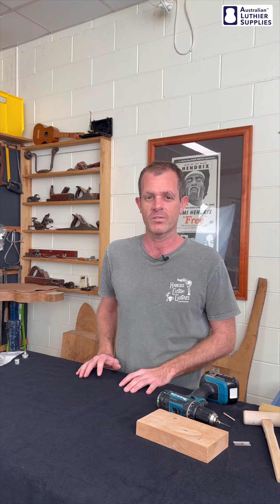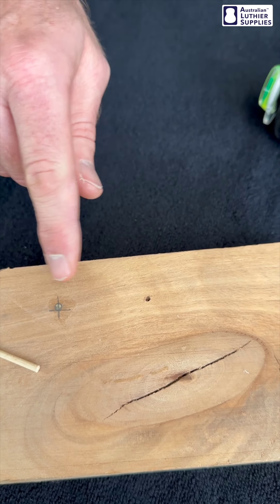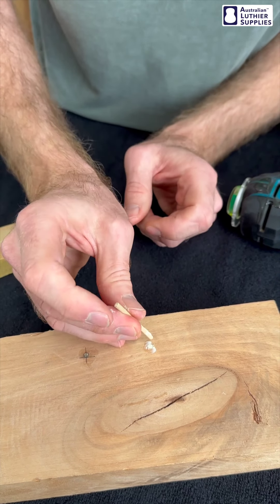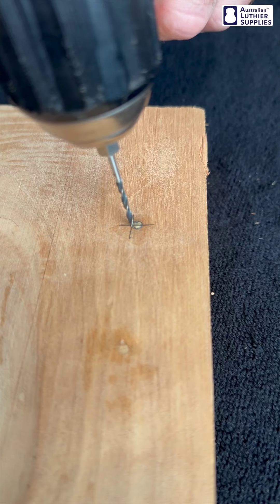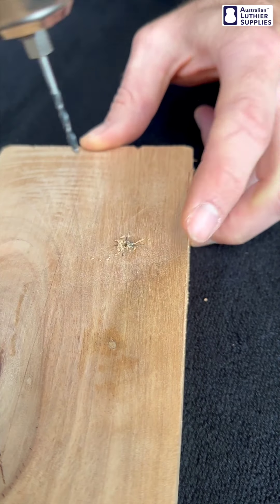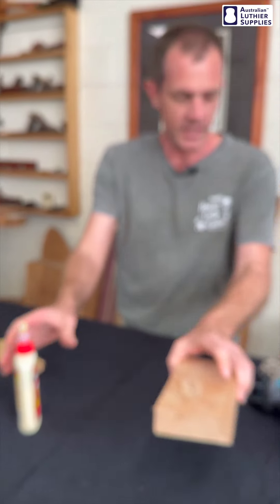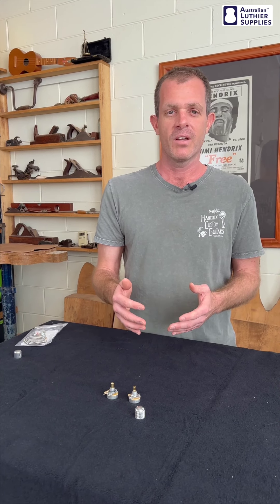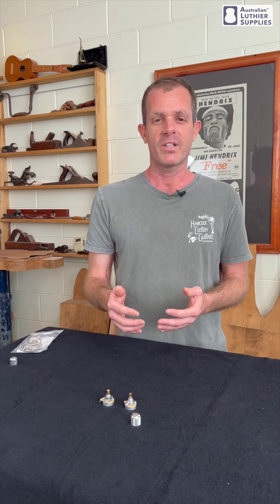Luthier FAQ Ep#01 - Drilling Overlapping Holes & Matching Knobs to Pots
Luthier FAQ Ep#01
0:00 Drilling holes for pickguard screws, overlapping old holes
5:20 Matching pot shafts with the right size knobs

Time-saving tips for working on 🎸

Welcome to our Luthier FAQ channel, where we answer questions received from our customers.  Whether you're a newbie starting your journey of guitar work or a seasoned luthier looking to pick up a few time-saving tricks, you're sure to find some useful tips here🤘🏼